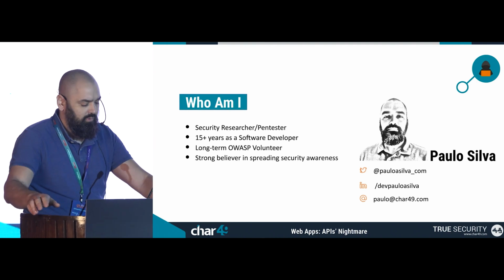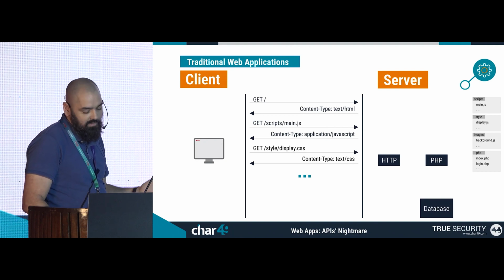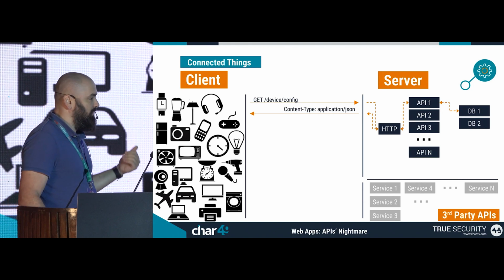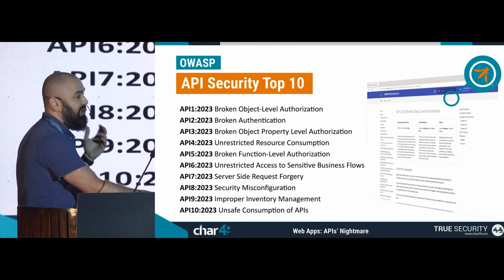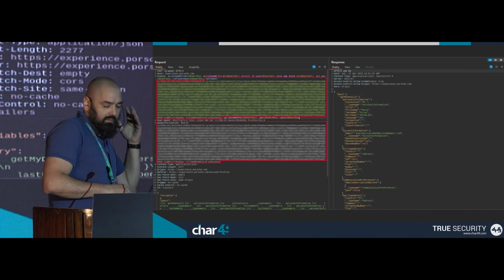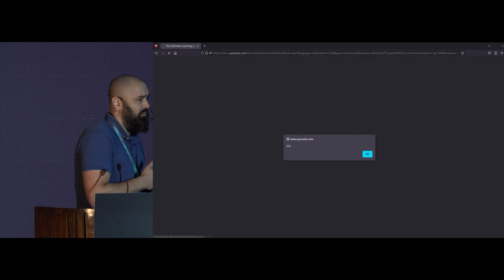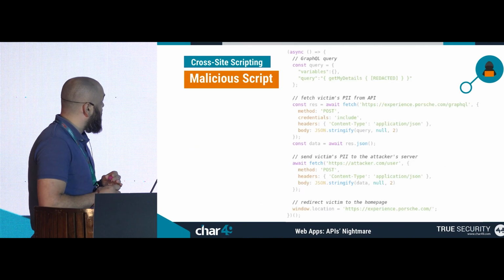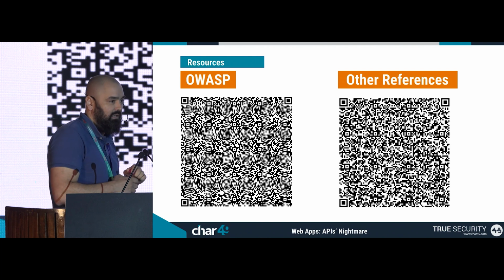Web Apps: APIs’ Nightmare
This talk delves into the transformation of web applications, tracing their journey from traditional architectures to modern paradigms. Learn how traditional apps relied on separate files fetched via HTTP requests, while modern ones consolidate code into bundles and leverage APIs for dynamic content. Discover how mobile, IoT, and connected apps interact via APIs, and get insights into OWASP's API Security Top 10 risks, along with valuable resources for secure API development. Tune in to ensure your digital assets are protected in today's dynamic cyber landscape.